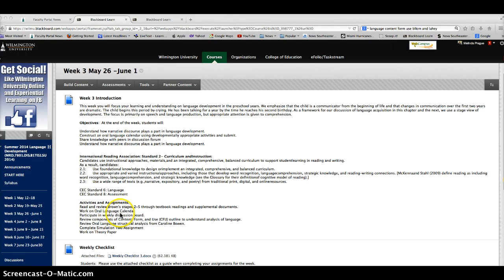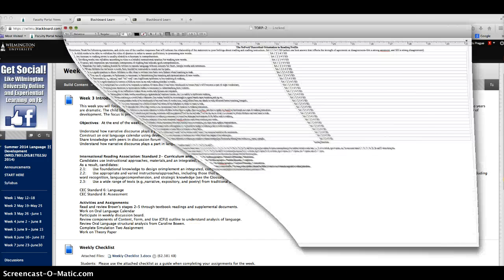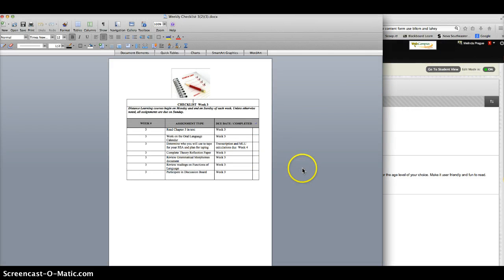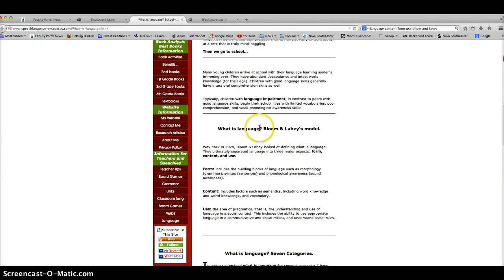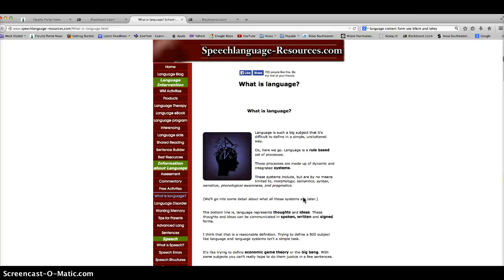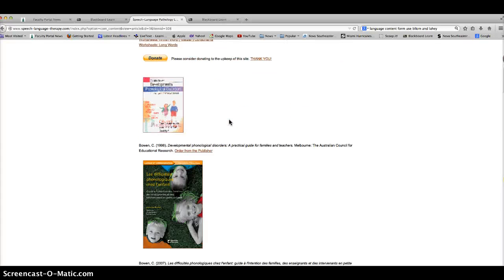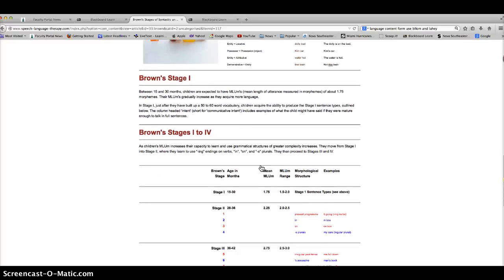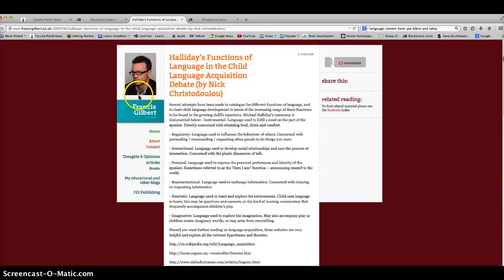MRD7801 Summer 2014